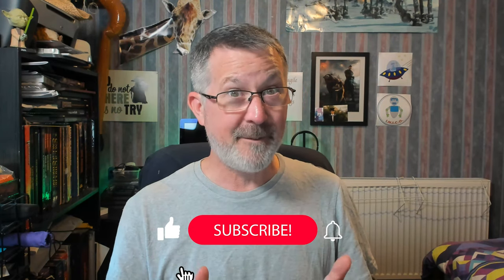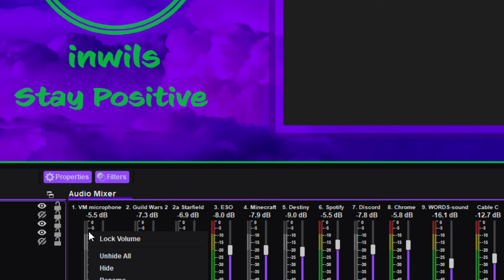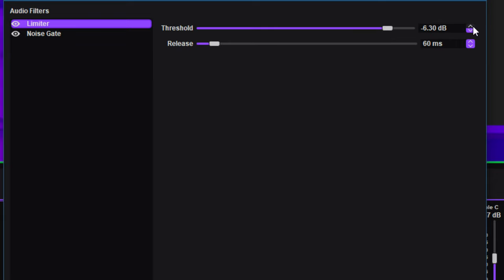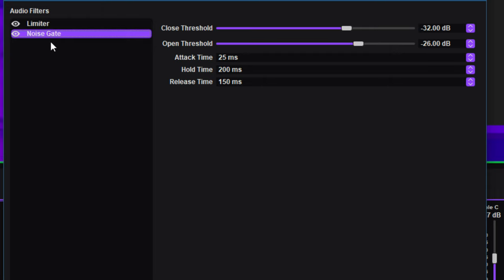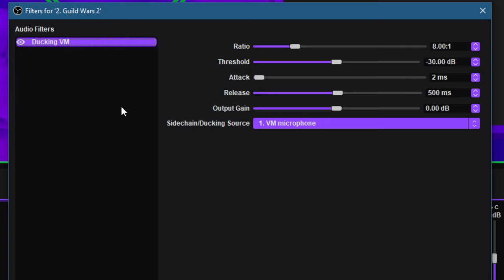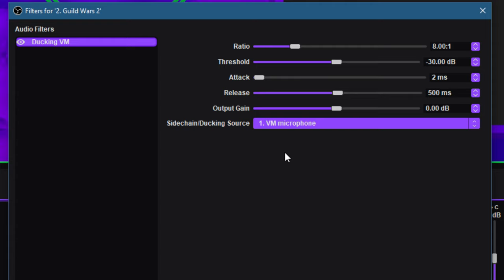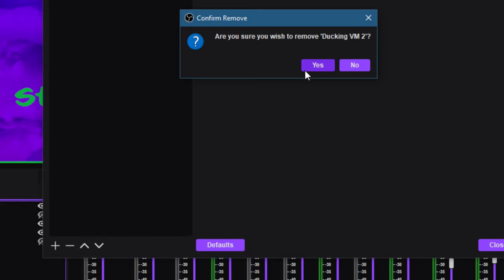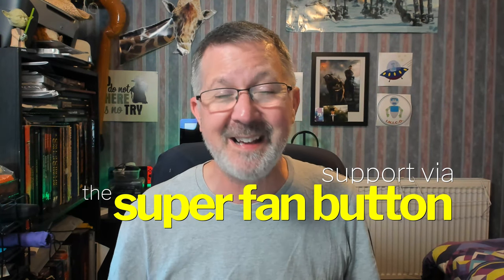🎯Successful Streaming Strategy: Simple Sound Settings😁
In this video, I share the settings and filters I added to OBS to improve my sound quality.